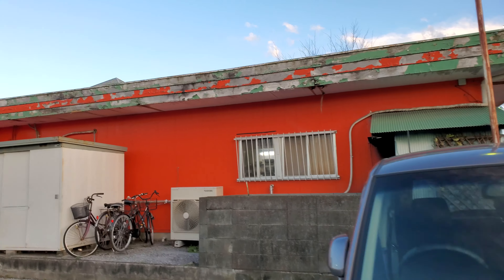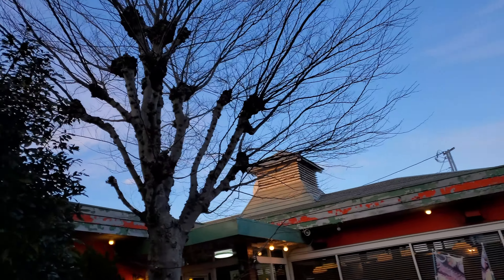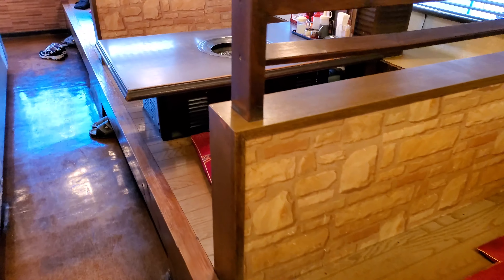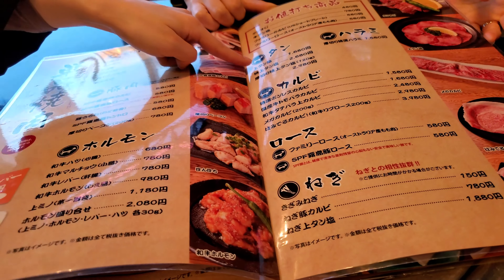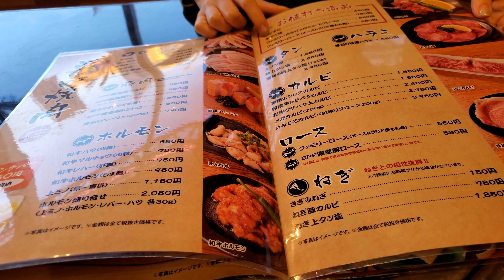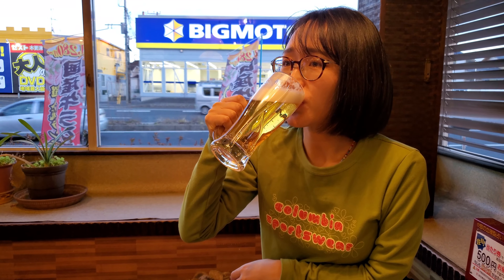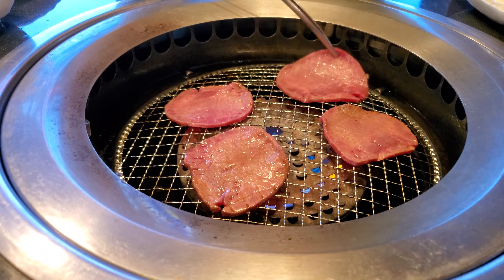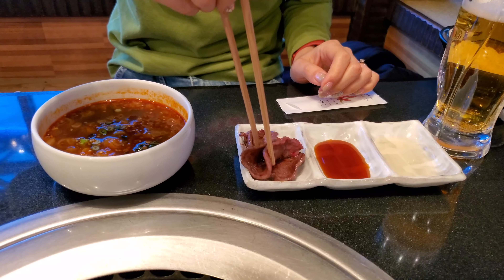Japanese Yaki-niku Restaurant [That Looks Like A Dump]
Mayu and I decided to go to a restaurant that looks really run-down outside but was actually really good!